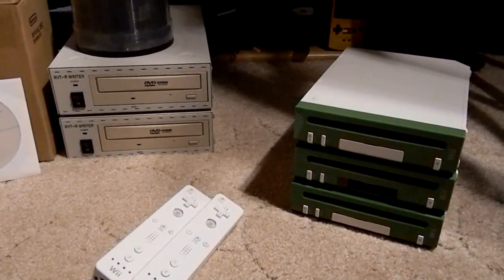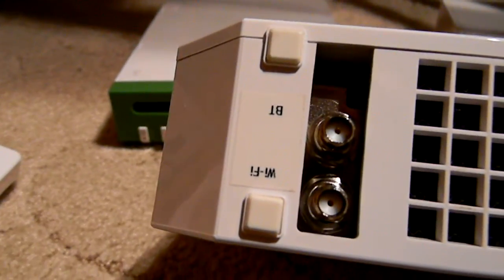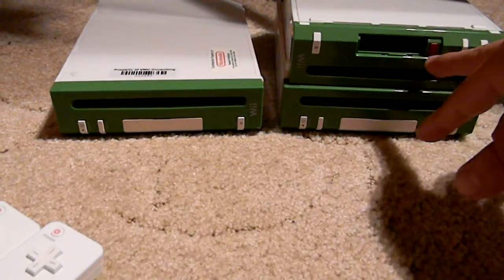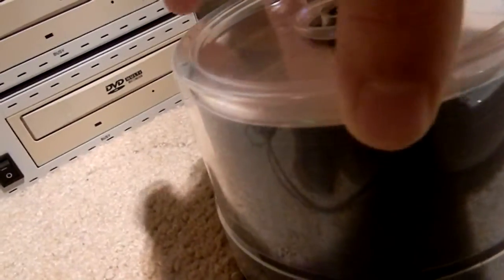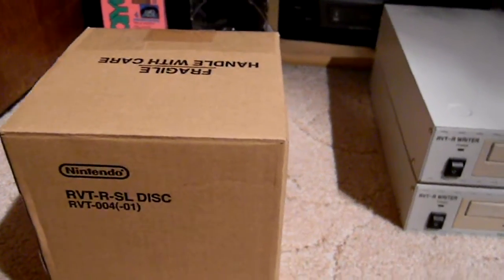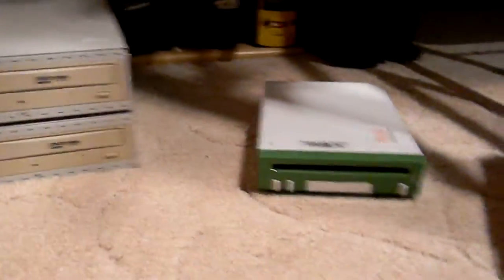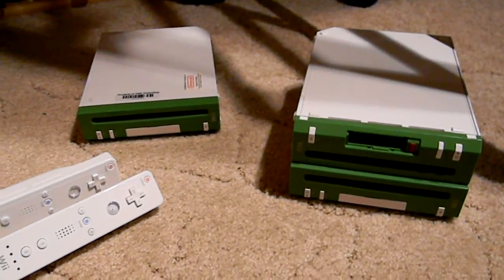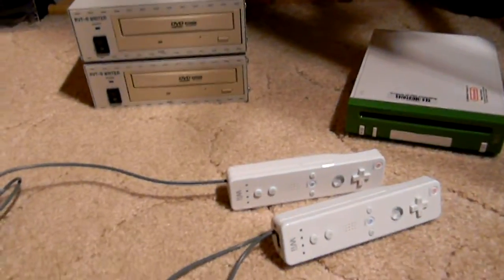Wii RVT-R dev system and RVT-R Writer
Here is a brief look at the Wii RVT-R dev system and RVT-R Writer